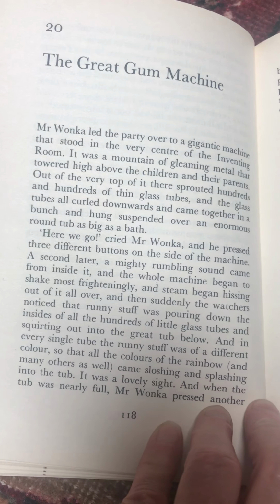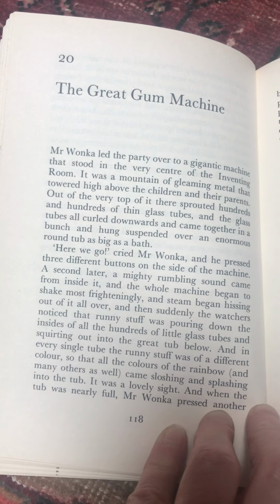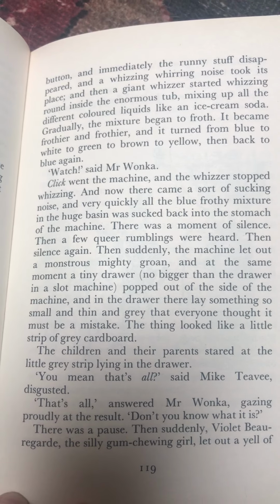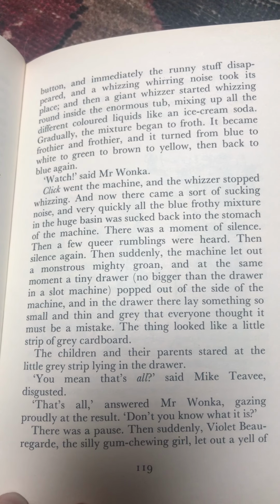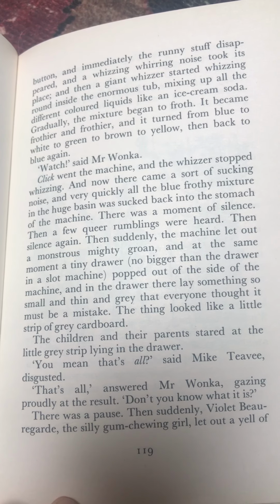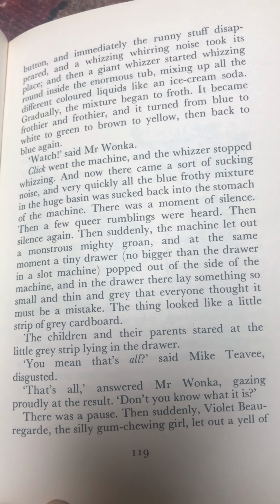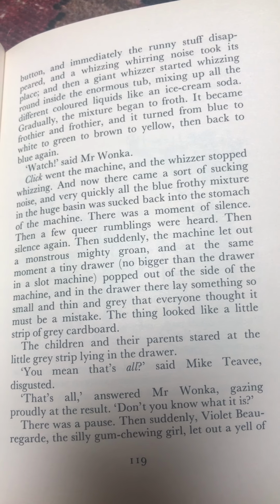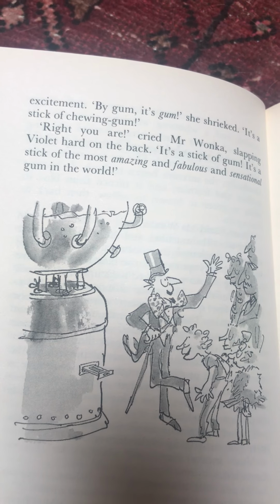Charlie and the chocolate factory chapter 20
Mrs Thomas reads chapter 20 the Great Gum Machine